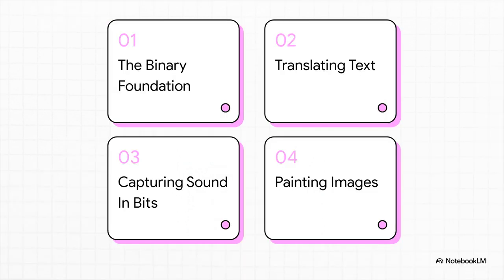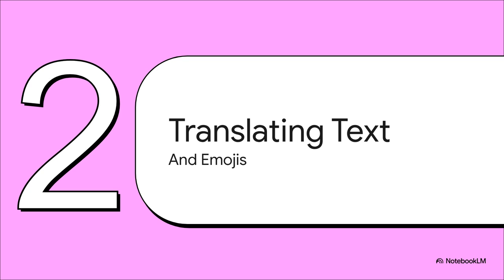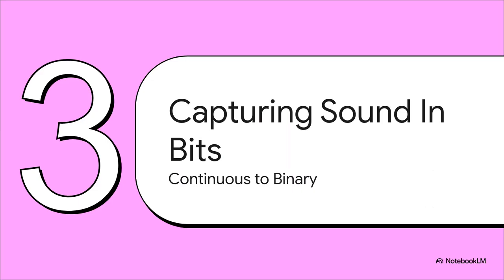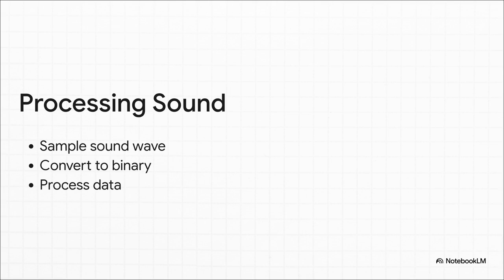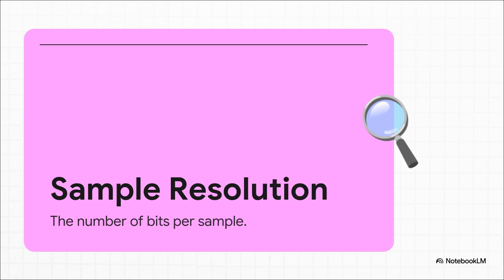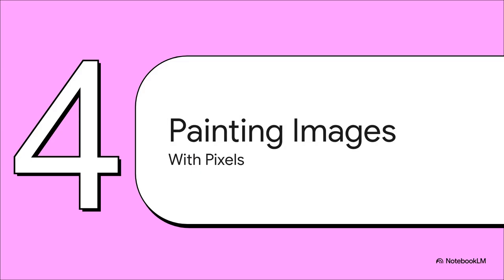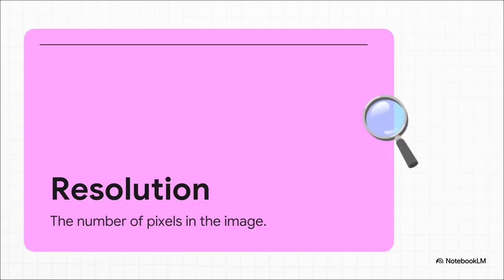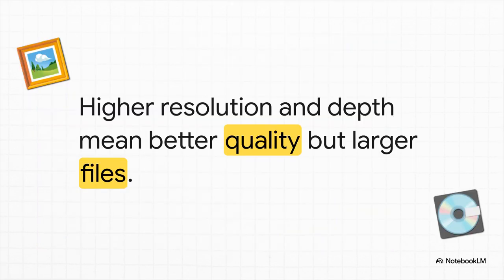Text, sound and images - Computer Science 0478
Computers translate various forms of media into binary code so that data can be effectively processed and stored. To represent written text, systems utilize character sets like ASCII or the more expansive Unicode, which accommodates diverse languages and symbols. Audio data is captured by measuring sound waves at specific intervals, where higher sample rates and resolutions produce better quality at the cost of larger files. Similarly, digital imagery consists of tiny pixels defined by resolution and color depth, factors that directly determine the visual clarity and overall storage size. Ultimately, these excerpts explain how distinct encoding standards allow hardware to interpret human-readable information as digital signals.